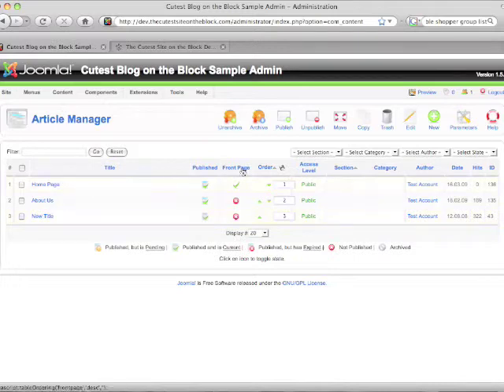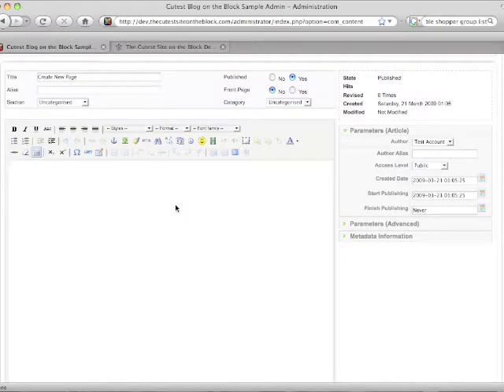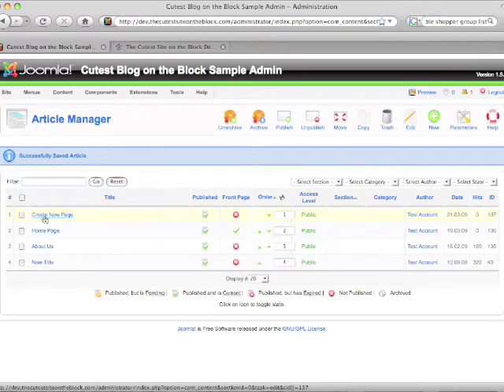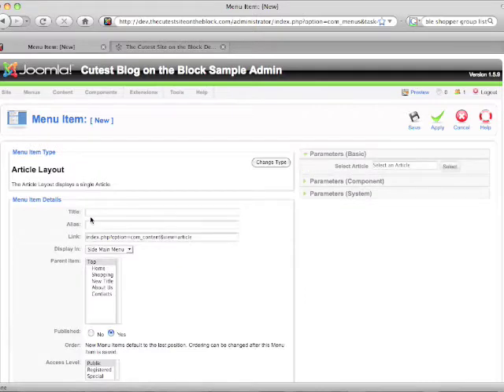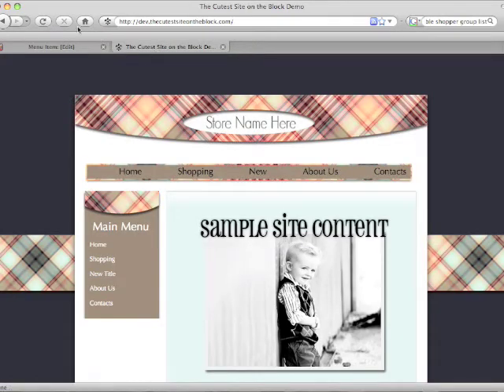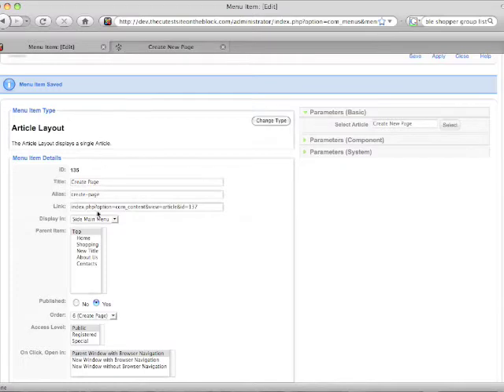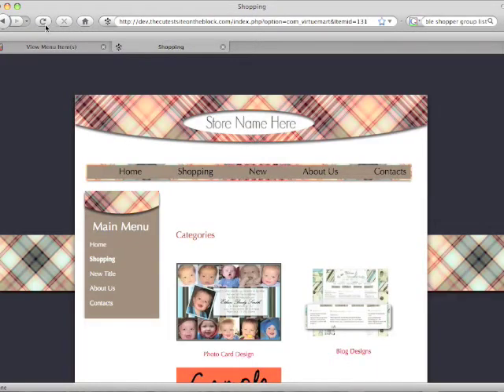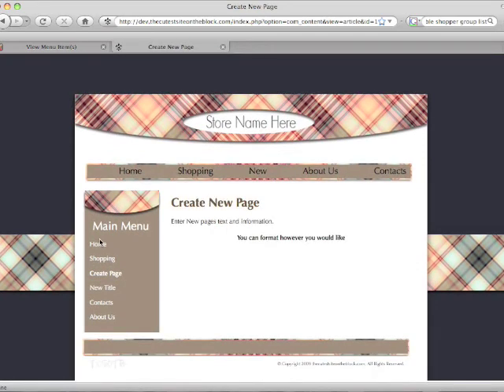Joomla - Step 7 - Creating New Pages - thecutestsiteontheblock.com